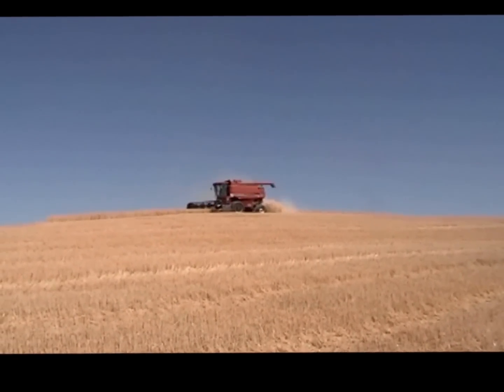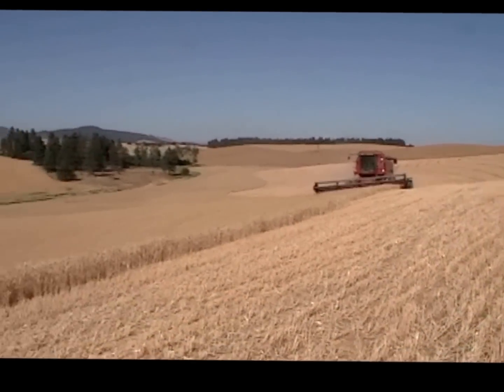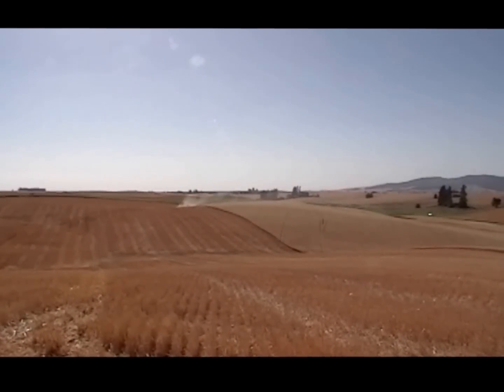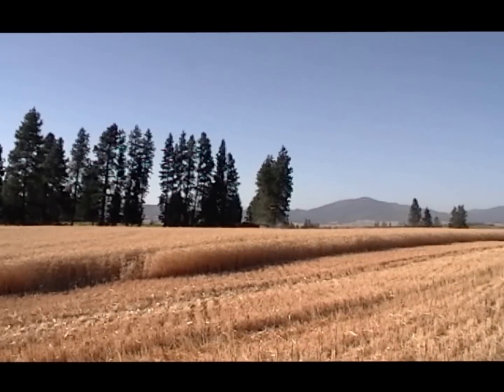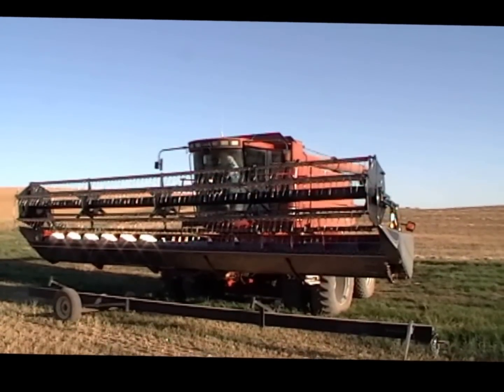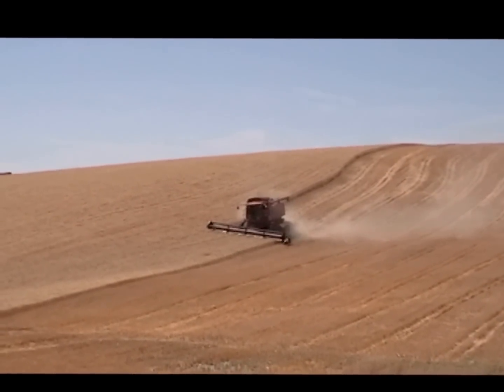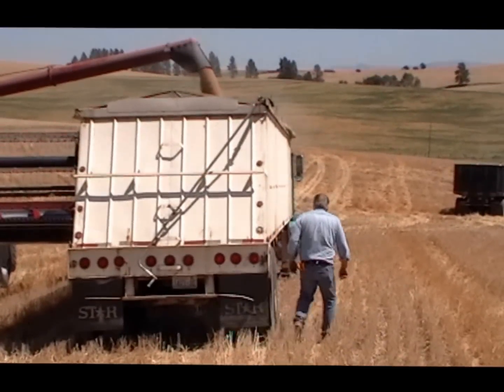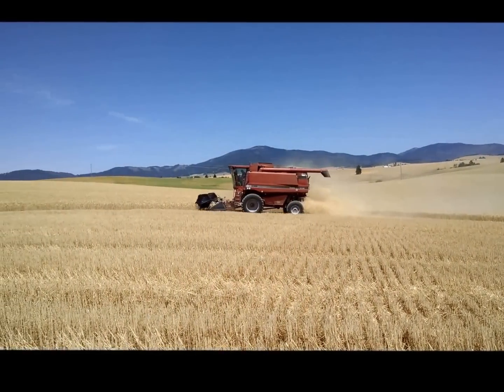Long Lane Works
Visited a new found friend, in the Palouse of Eastern Washington.  He invited me down to his farm to get up close and personal with this year's wheat harvest.  I had a great two days, and of course took my cameras.  Enjoy!!  BK